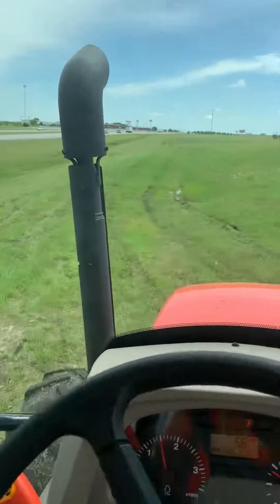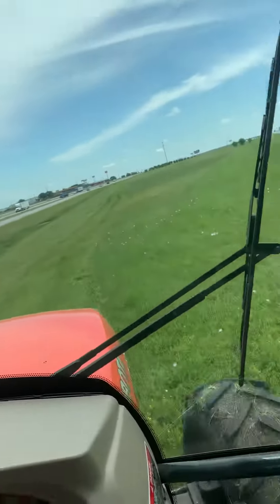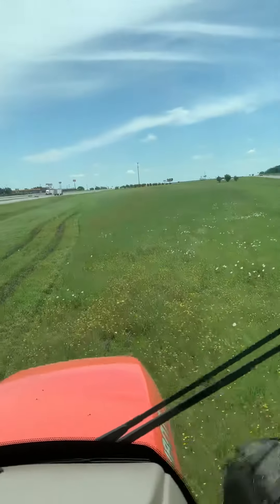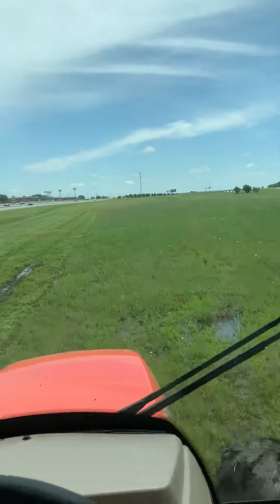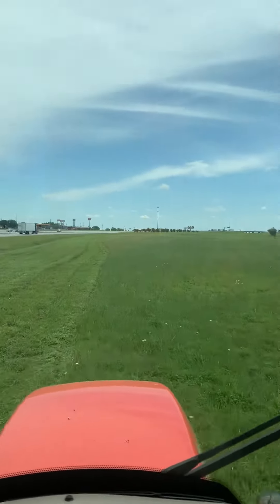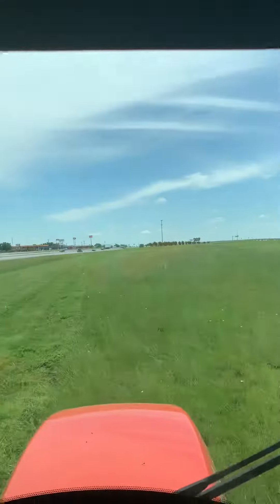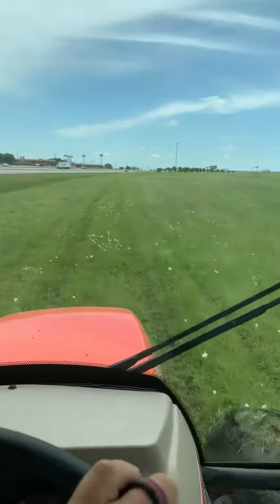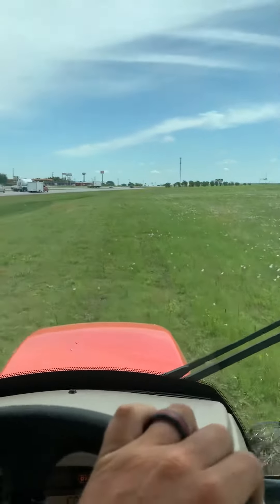Little fun with the Kubota tractor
Last time I mowed the highway right-away after several inches of rain. Fun in the mud y'all!